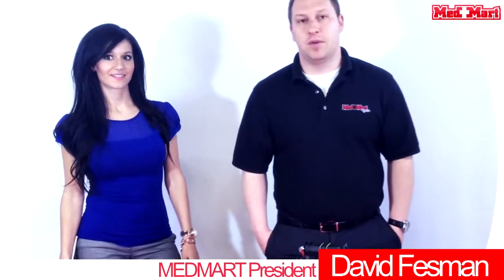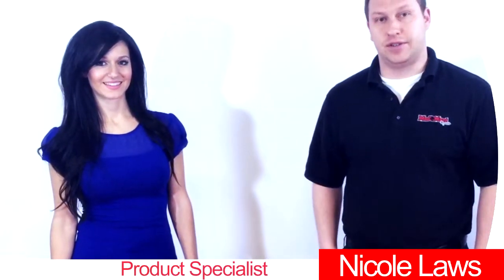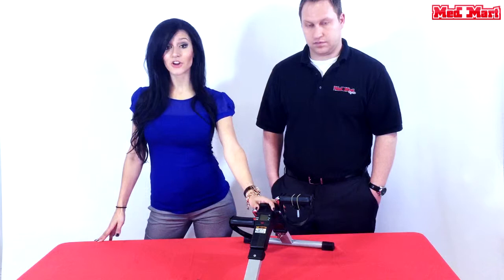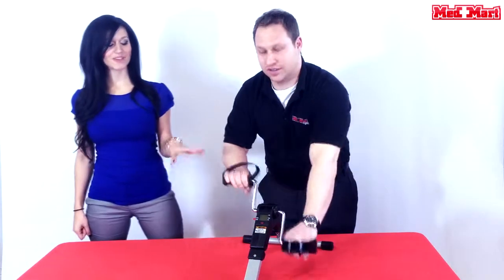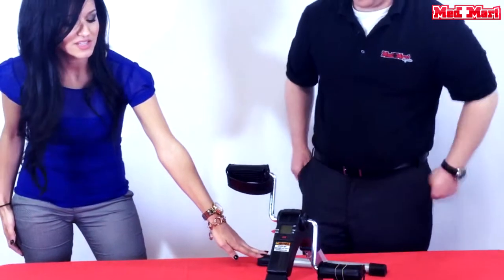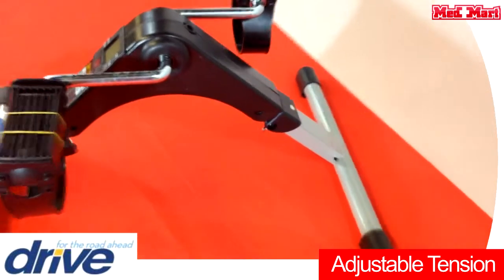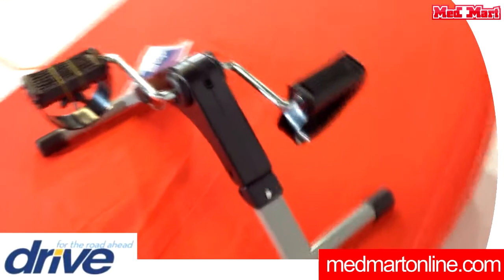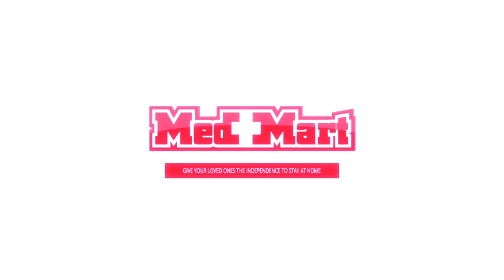MedMart - Drive Medical Exercise Peddler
David Fesman and Nicole Laws from Drive Medical explains the Drive Medical Folding Exercise Peddler with Electronic Display